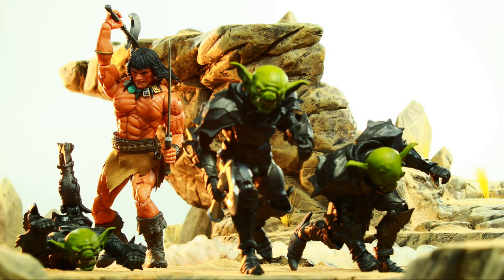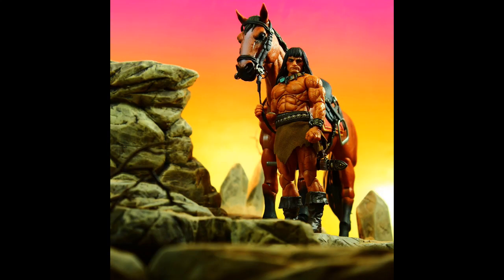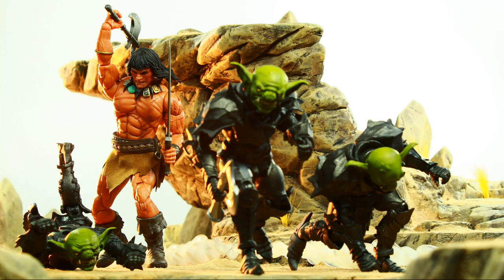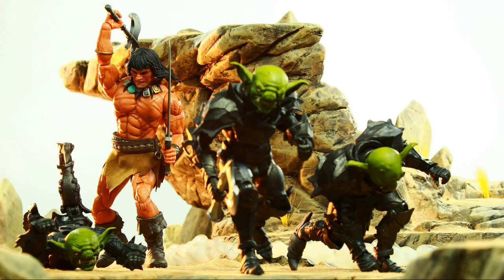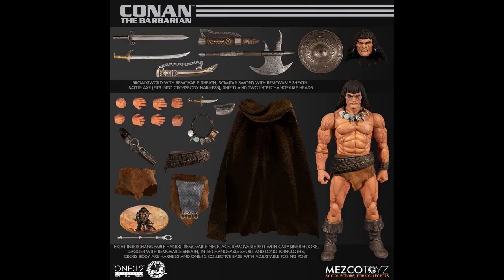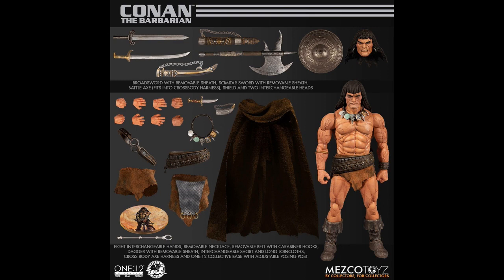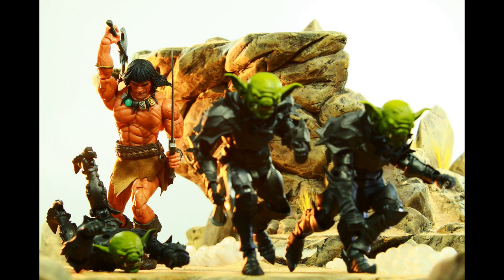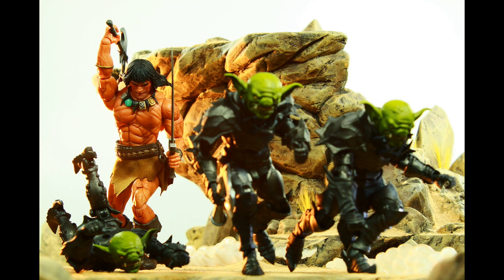Mezco Toyz One:12 Collective CONAN THE BARBARIAN ACBA Overview! One of The Best Mezcos EVER?